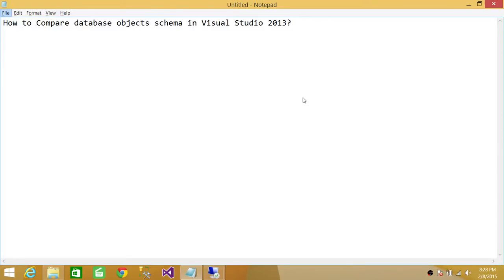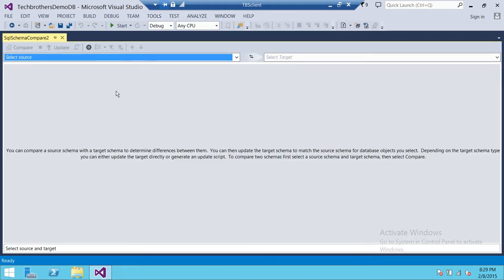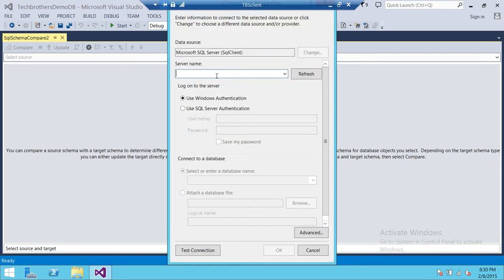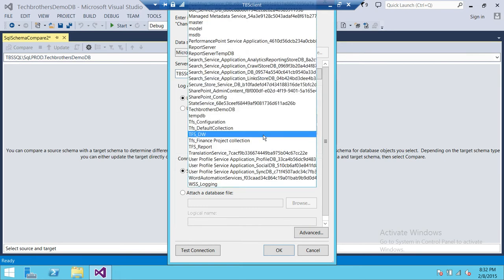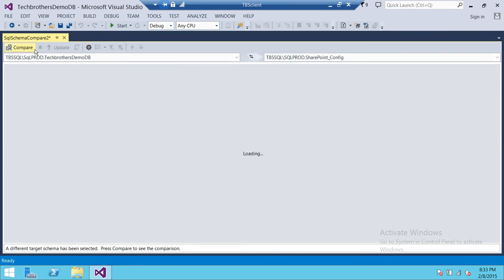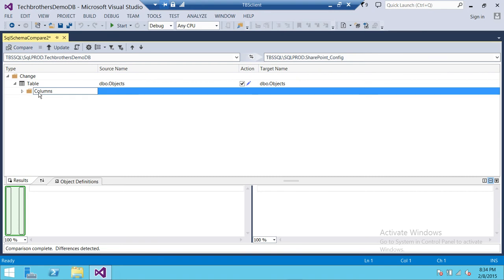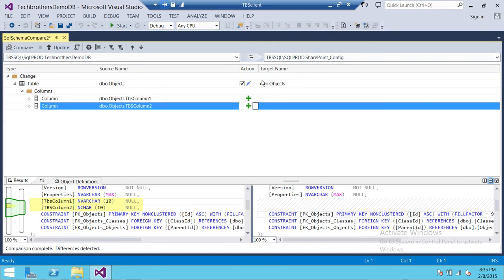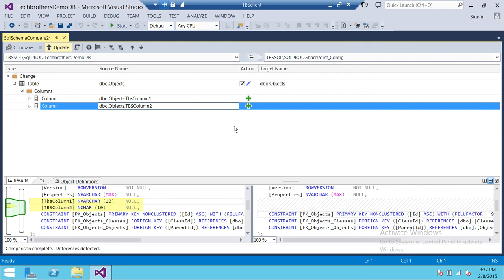TFS 2013 Tutorial : 46 -How to Compare database objects schema in Visual Studio 2013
In this  Team Foundation Server (TFS) 2013 tutorial video you will learn
"How to Compare database objects schema in Visual Studio 2013 ".